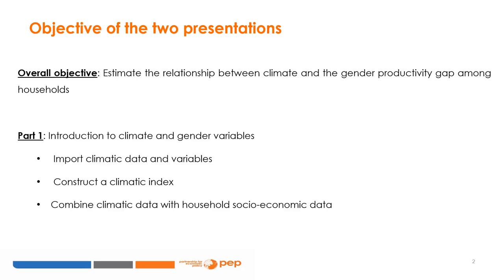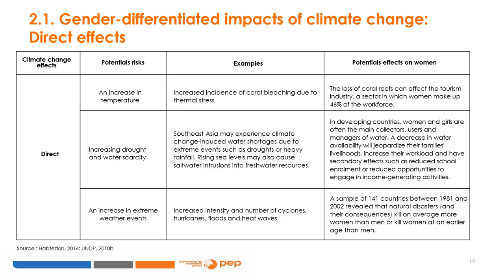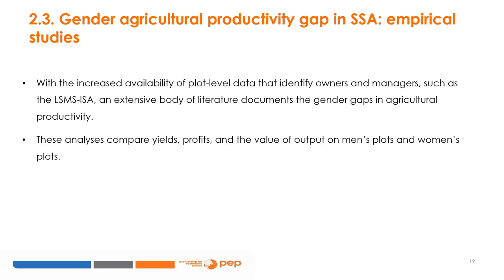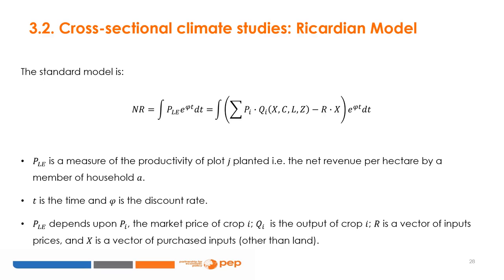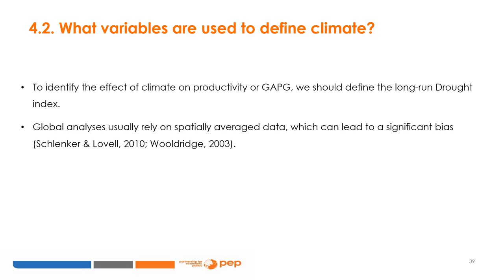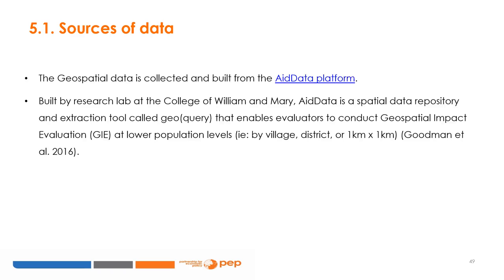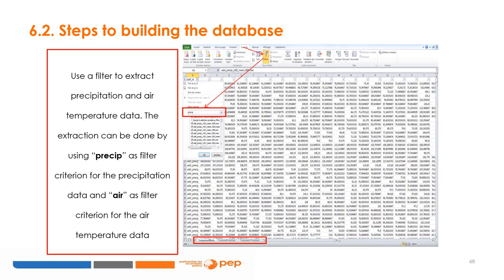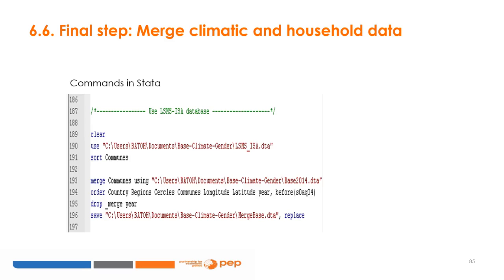Assessing the impact of climate change on the gender agricultural productivity gap – Part 1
This 2-part module focuses on estimating the relationship between climate change and the gender agricultural productivity gap within the household.

Part 1 Discusses approaches to assessing climate change impact on agriculture and introduces climate change and gender variables, especially how to import climatic data and variables from different sources, how to construct a climatic index, and how to combine climatic data with household socio-economic data.